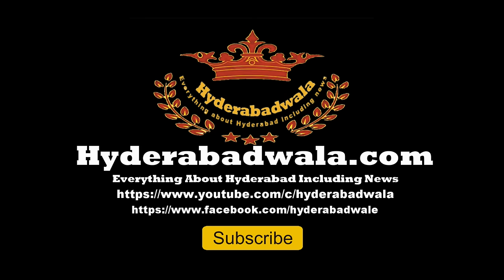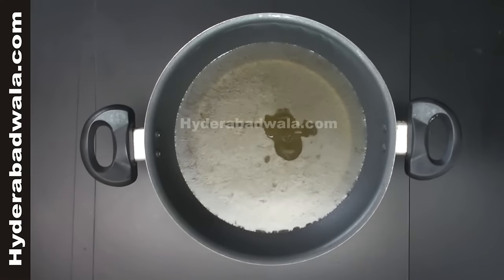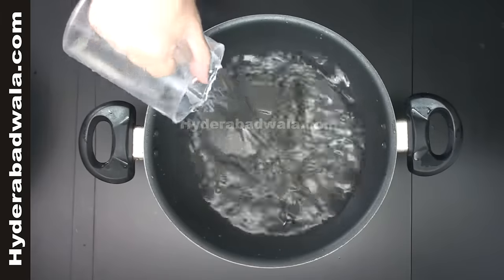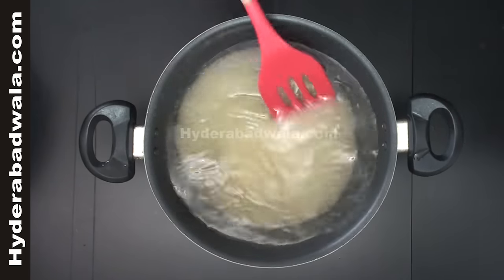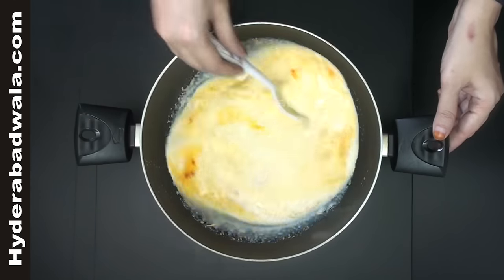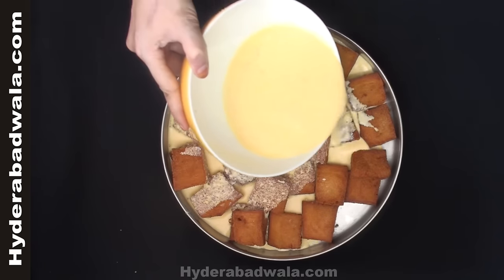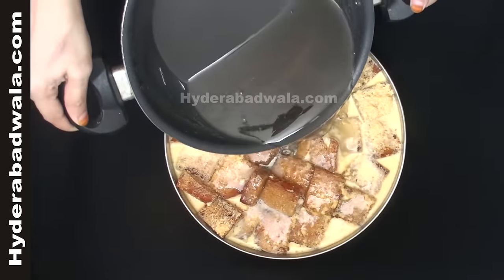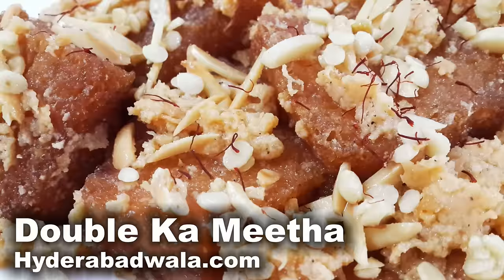Double Ka Meetha Recipe Video – How to Make Hyderabadi Double Ka Meetha – Easy & Simple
How to Make Hyderabadi Double Ka Meetha at Home from Maimoona Yasmeen’s Recipes.